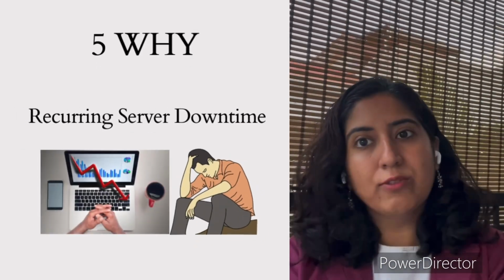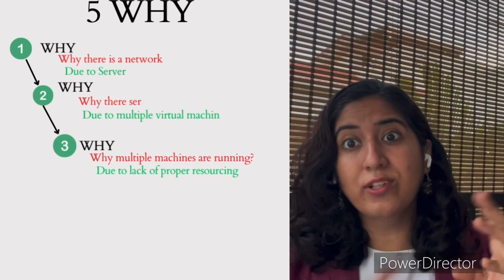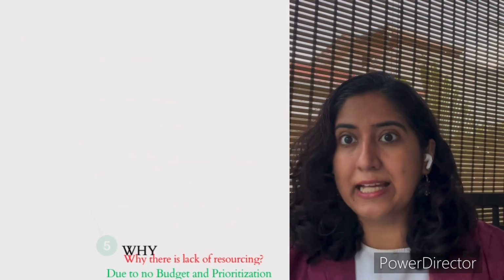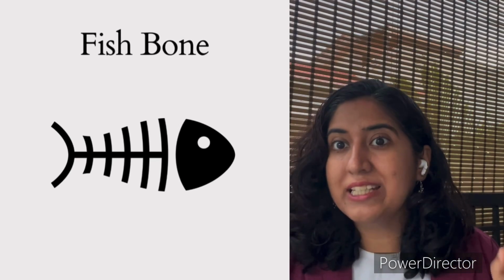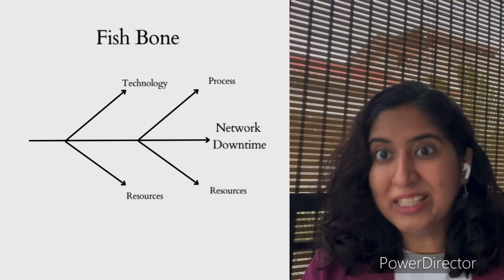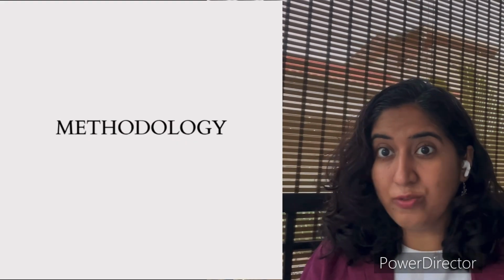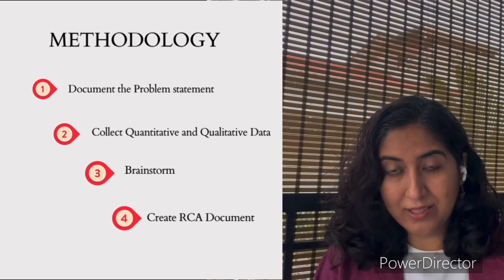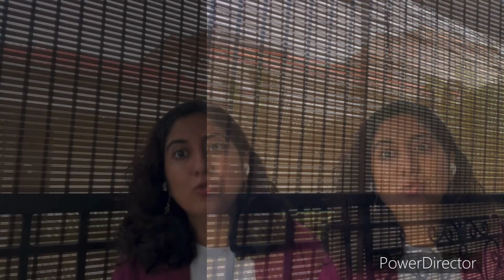Mastering Root Cause Analysis: A Step-by-Step Guide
In this comprehensive tutorial, learn the ins and outs of mastering root cause analysis with a step-by-step guide. From identifying the problem, analyzing data, uncovering root causes, to implementing effective solutions, this video will equip you with the essential skills to address issues at their core. Whether you're a novice or seasoned professional, this guide will take your problem-solving skills to the next level.
I have explained 2 methods - 5 Why technique and Fish Bone analysis
0:00 What is Root cause analysis
0:34 Five WHY Technique
2:12 Fish Bone Technique
3:24 Methodology